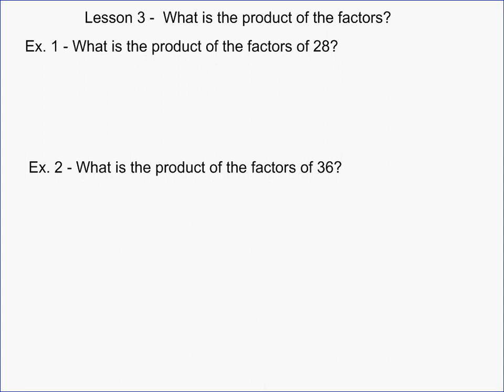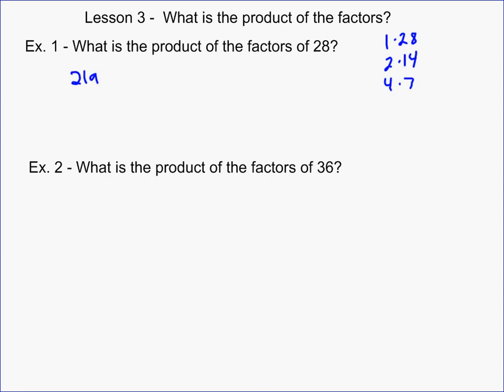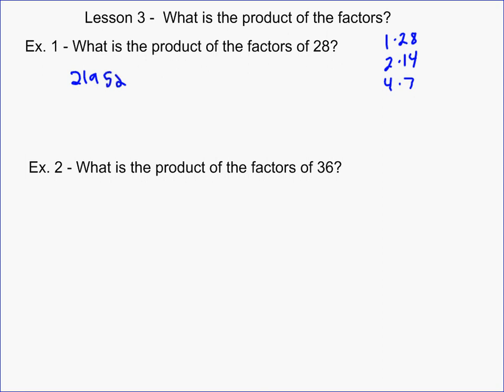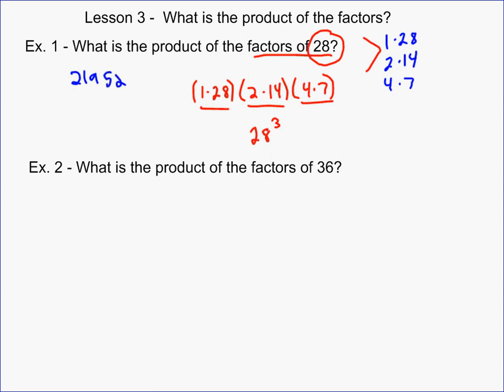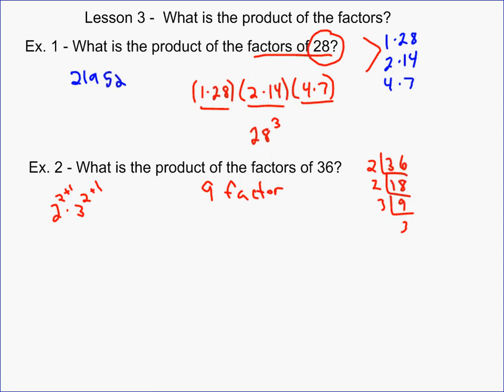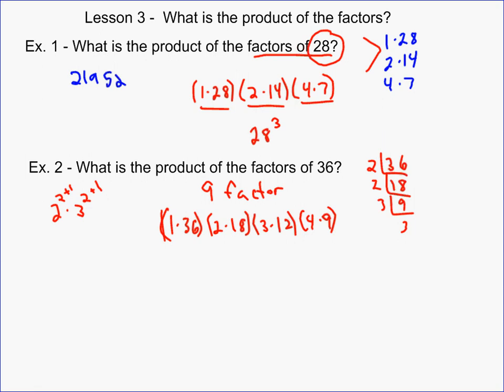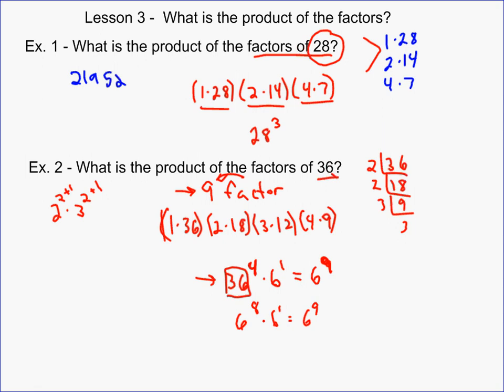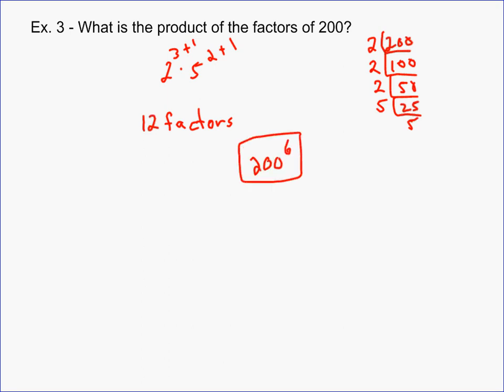What is the Product of Factors?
A short tutorial looking at the product of the factors of an integer.